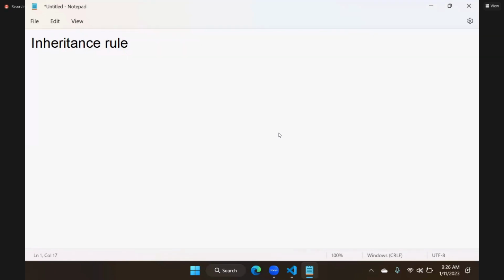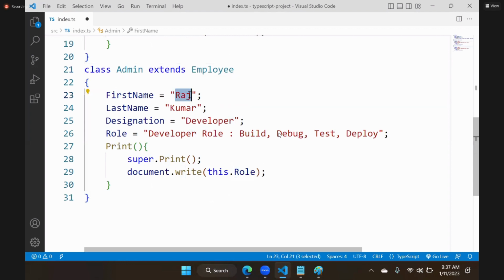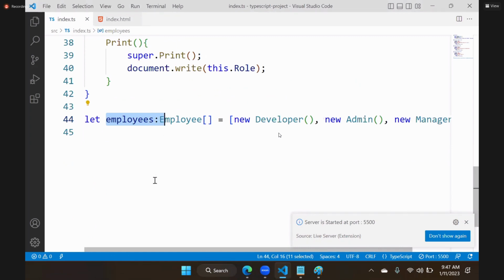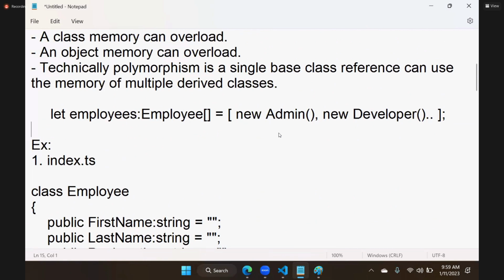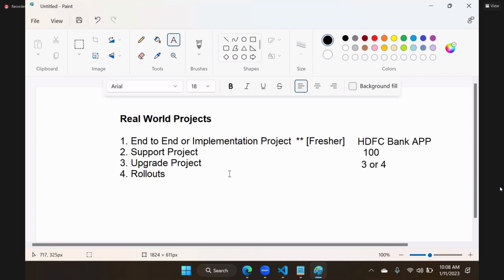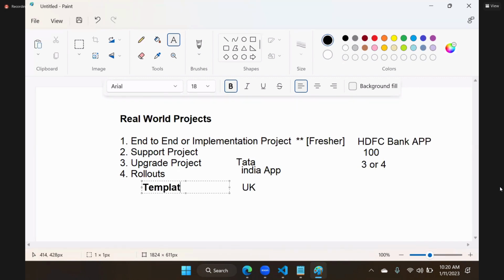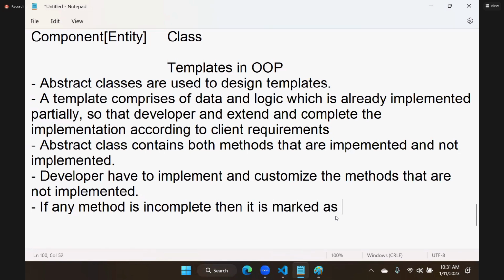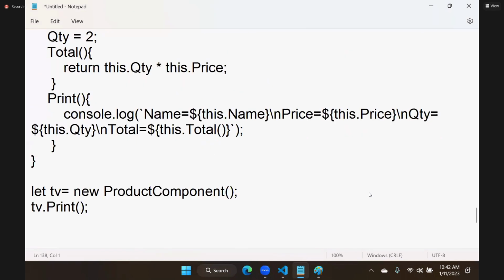Zoom Webinar 2023 01 11 09 25 06